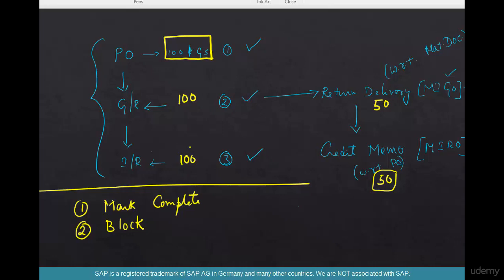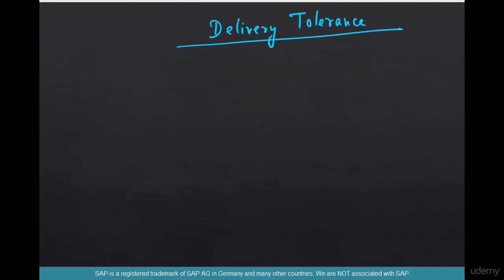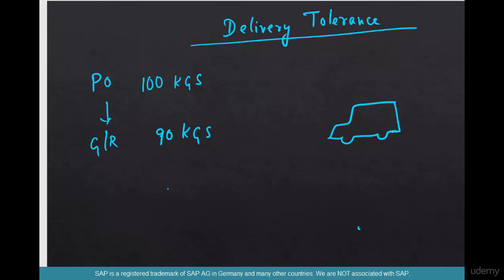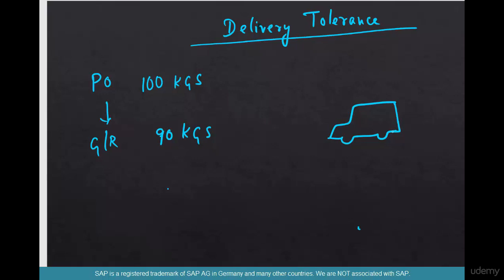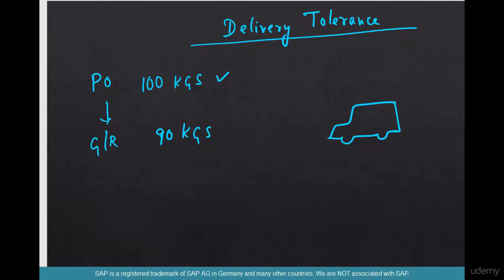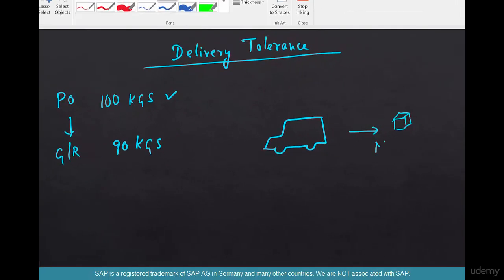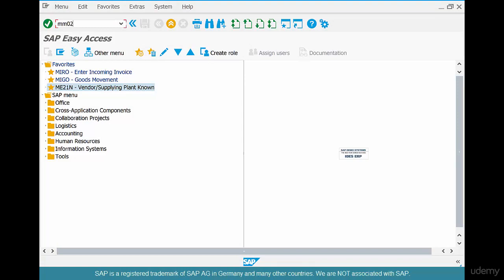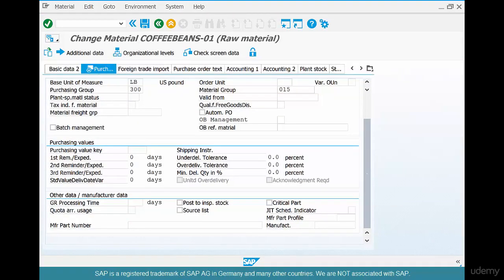57. What is delivery tolerance || SAP MM|| Real Time videos|| watch||like|| Subscribe||comment